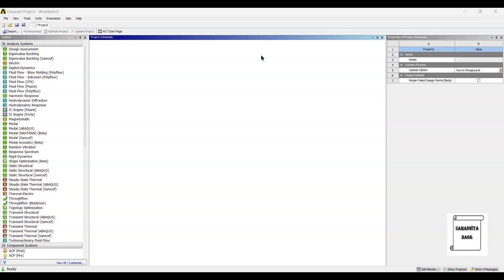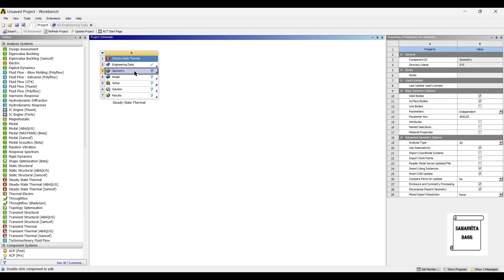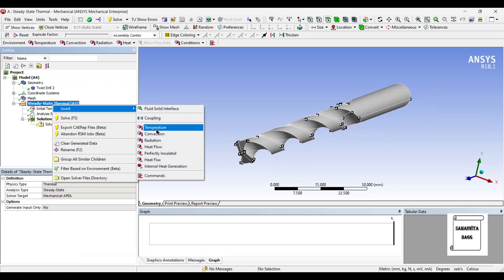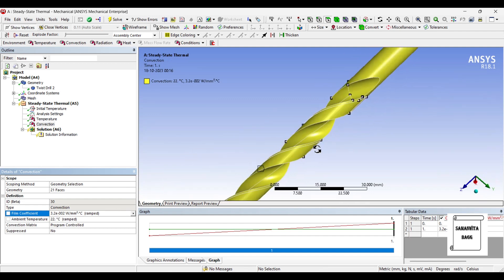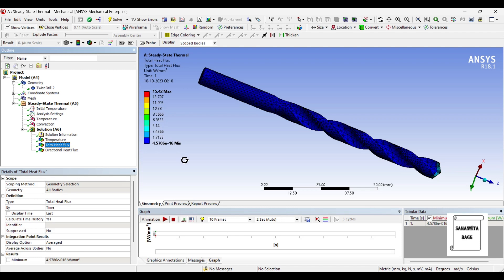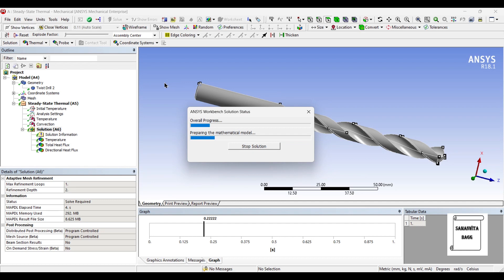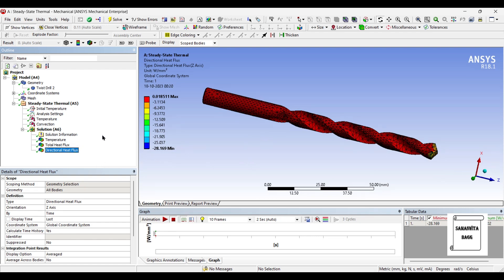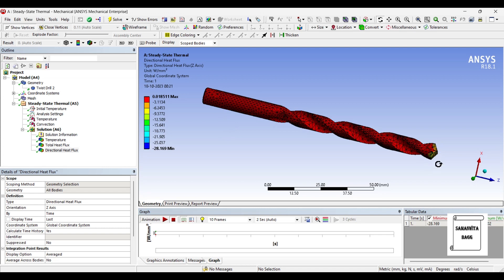Drill Bit | Steady State Thermal Analysis I Temperature | Heat Flux | ANSYS Workbench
This video shows how to analyze a  DRILL BIT for temperature and total heat flux using STEADY STATE THERMAL module of ANSYS Workbench.

0:22 Introduction
0:34 Start of analysis-Steady State Thermal
0:40 Engineering Data
1:23 Geometry
1:34 Model
1:55 Material Allocation
2:02 Mesh
2:15 Boundary Conditions
3:31 Solution
4:02 Results and Discussion